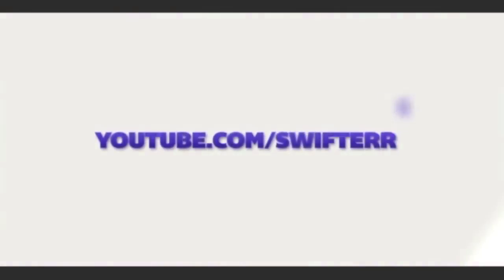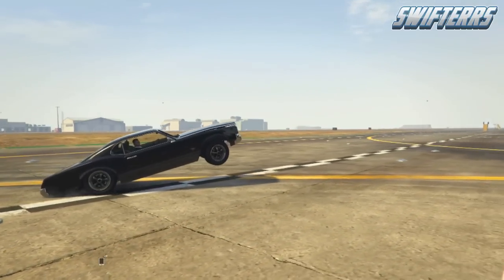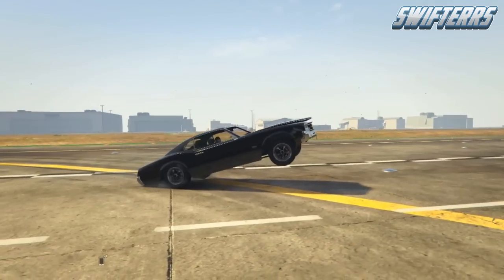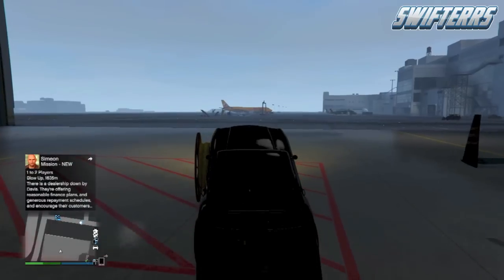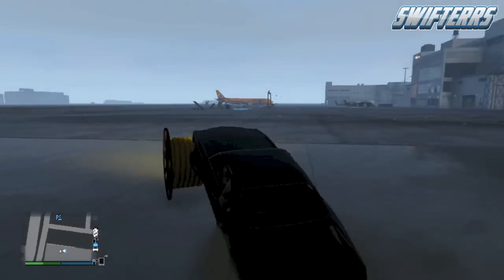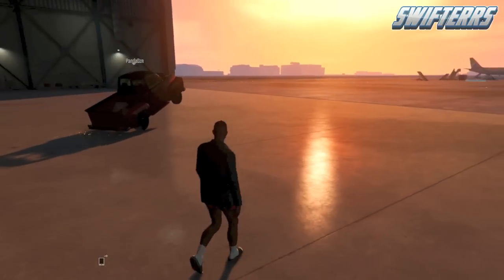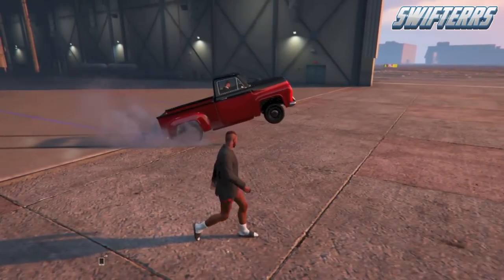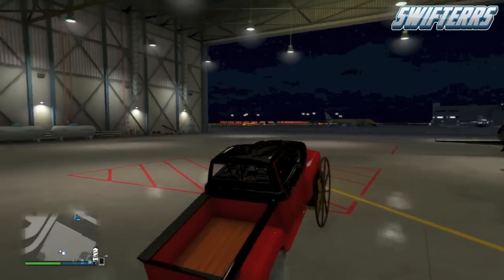GTA 5 Glitches: INSANE HYDRAULICS GLITCH! How to Do a Wheelie With a Car! "GTA 5 Fun Glitches"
GTA 5 & GTA 5 Online, GTA 5 Glitches & GTA 5 Glitches Online, GTA 5 Glitches: INSANE WHEELIE GLITCH! How to Do a Wheelie With a Car! "GTA 5 Glitches Online"

-Swifterrs